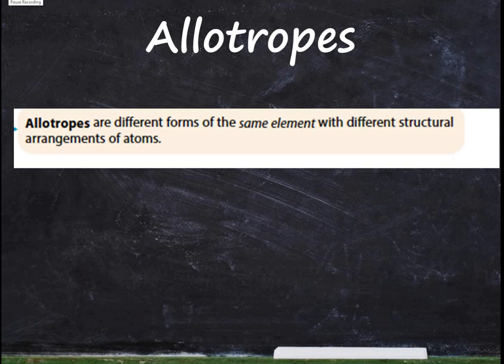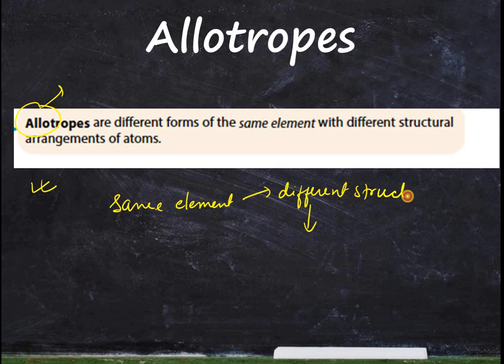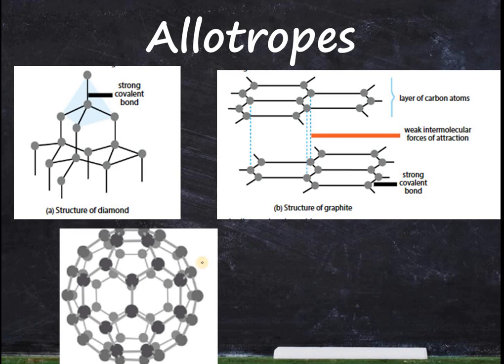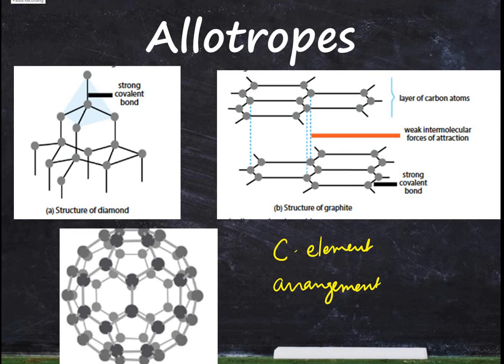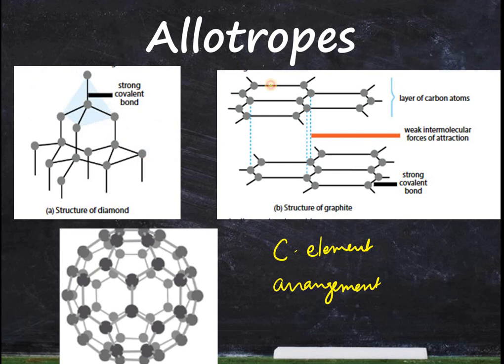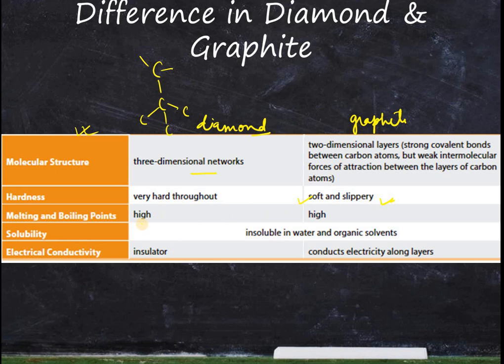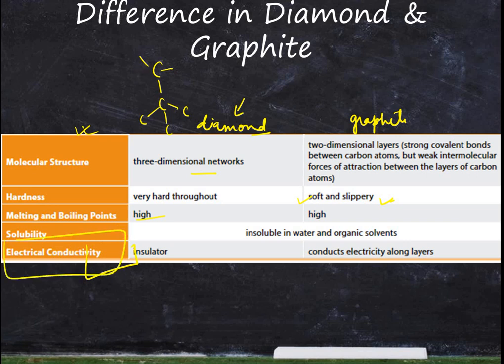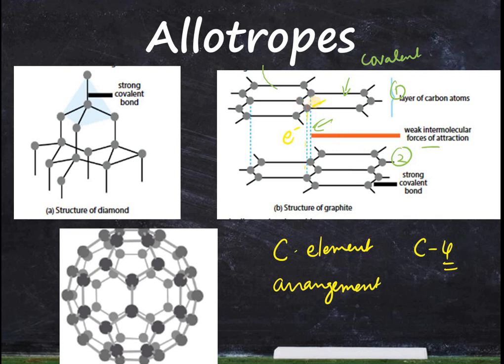What are allotropes of carbon ?chemistry Diamond & Graphite properties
In this video, I have discussed the allotropes.

Allotropes Definition: Allotropes refer to different forms of the same element with distinct structural arrangements of atoms, resulting in varied properties.

Carbon Allotropes: Carbon exhibits different allotropes, such as Diamond, Graphite, and Fullerene, based on the specific arrangement of carbon atoms.

Diamond Properties: Diamond is the toughest material on Earth, characterized by a three-dimensional network of carbon atoms with strong covalent bonds, making it hard and insulating.

Graphite Properties: Graphite has a two-dimensional layered structure with strong bonds within layers but weak bonds between layers, allowing it to be soft, slippery, and a good conductor of electricity.

Comparative Properties: The properties of Diamond and Graphite differ in terms of hardness, electrical conductivity, and structure, making them suitable for various applications.

0:00 Allotropes definition
0:59 Carbon allotropes Diamond, graphite & Fullerene
2:08 Properties of diamond & graphite